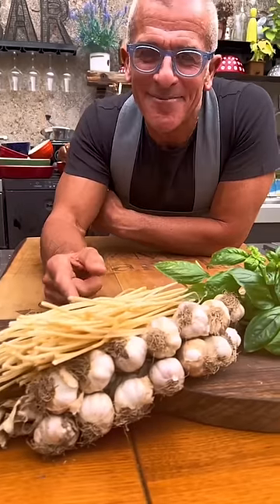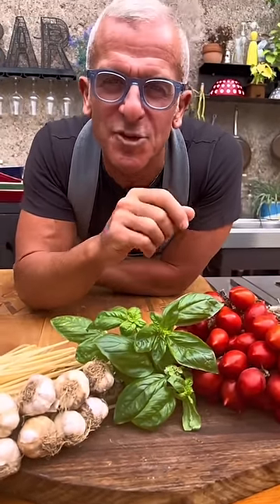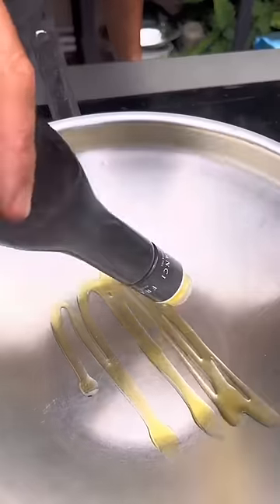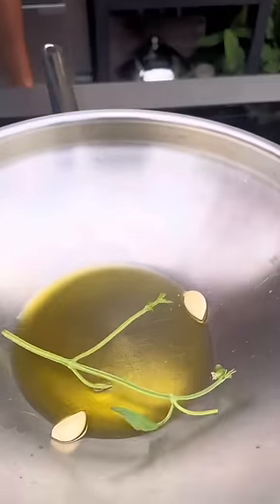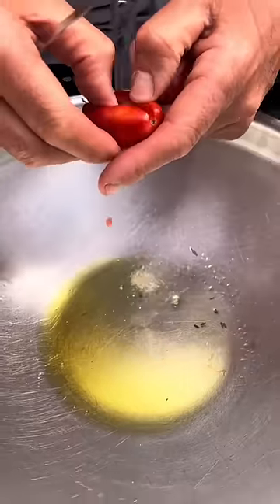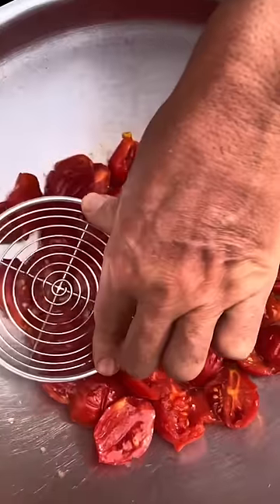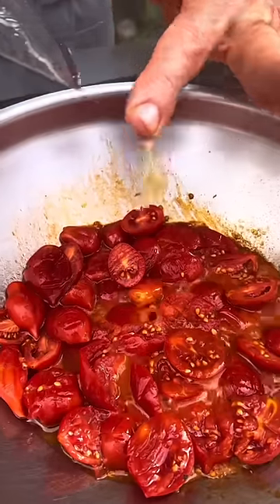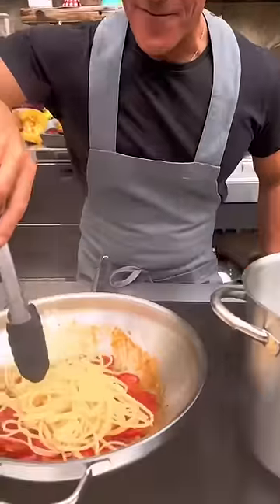SPAGHETTI AL POMODORO 🍝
Esiste la perfezione? Certo che sì! Spaghetti, pomodorini, basilico, aglio e olio per la ricetta perfetta della cucina italiana: Spaghetti al pomodoro fresco e basilico, tutt'altro che banale.

Il simbolo per antonomasia della cucina italiana, con pochi ingredienti ma tipici del nostro fantastico Paese che ricordano anche il nostro tricolore: spaghetti al pomodoro e basilico. Cos'altro dire?

Buoni per qualsiasi occasione, hai la certezza che tutti ne andranno matti, soprattutto se sceglierai gli ingredienti giusti. Per pranzo, per cena, tra amici o parenti, adatto a onnivori o vegetariani e vegani. La pasta al pomodoro, meglio ancora se gli spaghetti al pomodoro, portano in tavola l'equilibrio perfetto di sapori, cremosità e dolcezza. Una pasta al sugo semplice semplice ma divinamente gustosa.

Vuoi sapere come fare gli spaghetti al pomodoro più buoni della tua vita? Guarda il video!
E ricorda che sul mio canale ho già preparato tante ricette di pasta al pomodoro. Ma questa fatta con mamma Fiorella le batte tutte! Guardala a questo link!